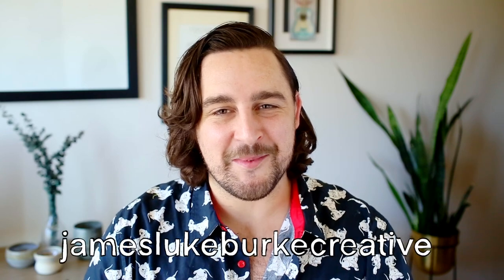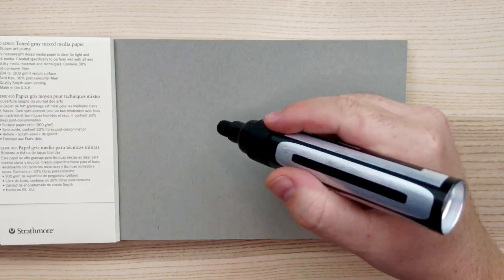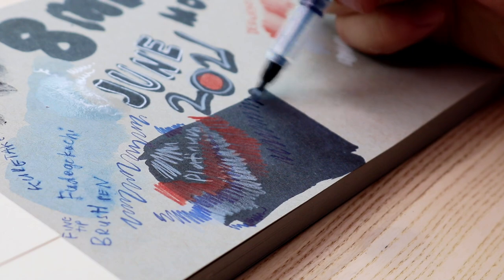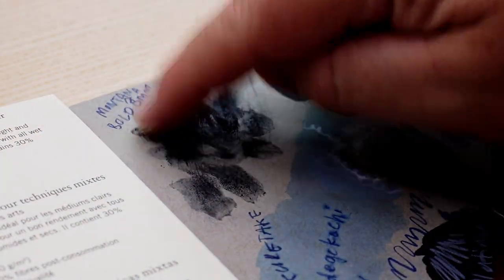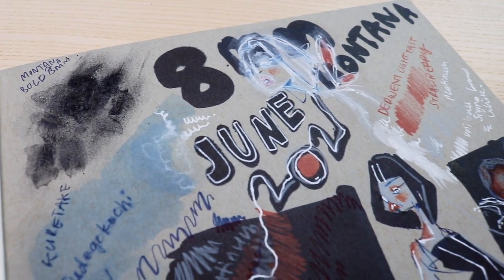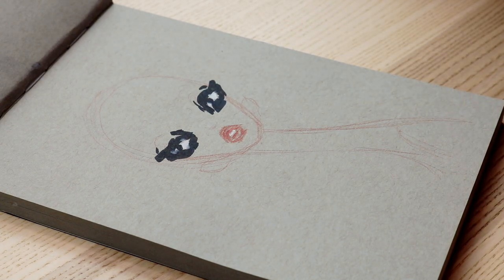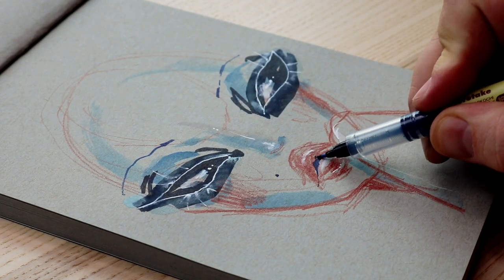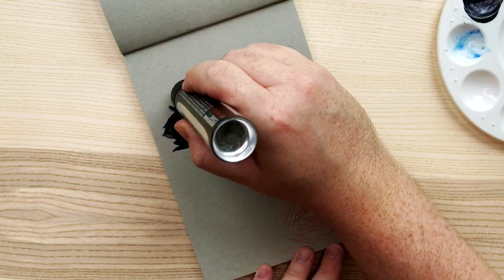ARTSNACKS​​​​ BOX FREESTYLE: June 2021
Think outside the box with our brand new monthly video series, the ArtSnacks Box Freestyle! It’s produced and hosted by mixed media artist, James Burke, who encourages you to create freely, with no rules or limitations.

In this month’s Freestyle, follow along with James and put your own twist on the ArtSnacksChallenge​​​​. He’ll explore different styles and techniques while taking an in-depth look at the supplies found in the June box.